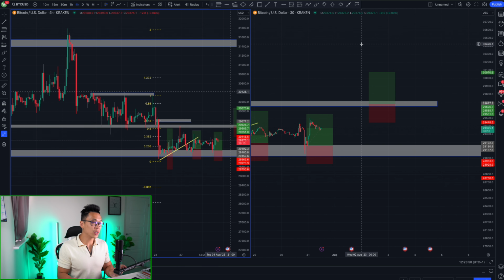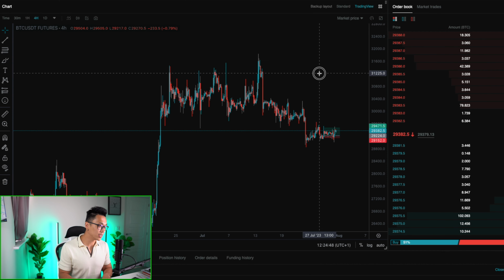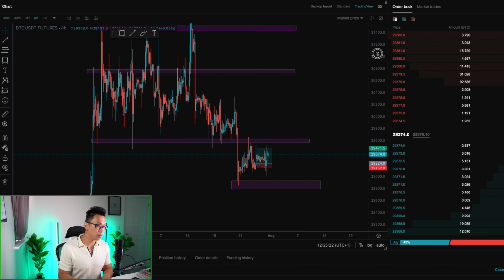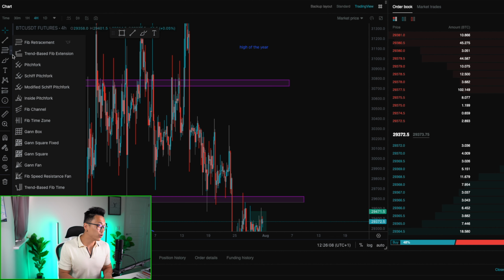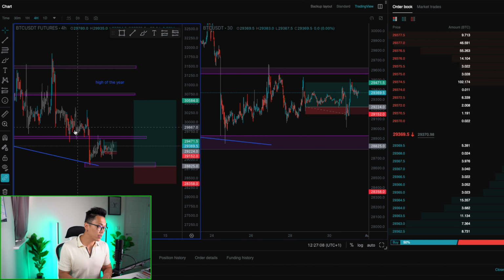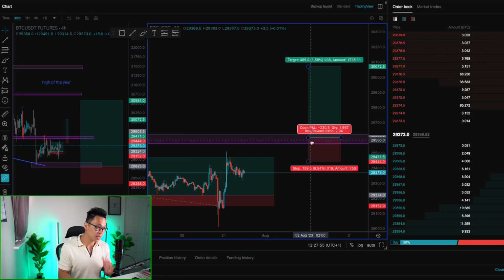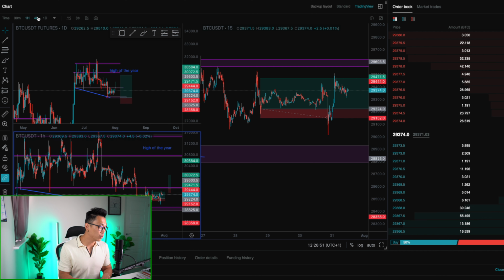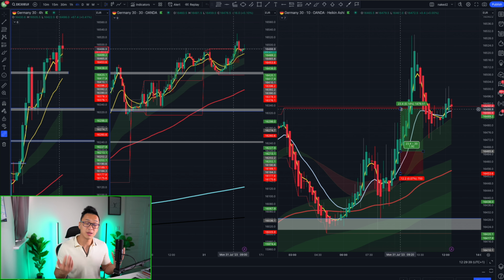How to chart like a Funded Trader in Crypto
👉 Champ Links; (discord, telegram etc)

0:00 - Intro
0:35 - Swing Trading Set Up
3:17 - Day Trading Set Up
5:03 - Hybrid Trading Set Up

🔒 Proof of Reserves 🔒